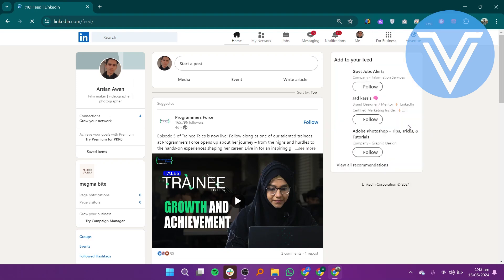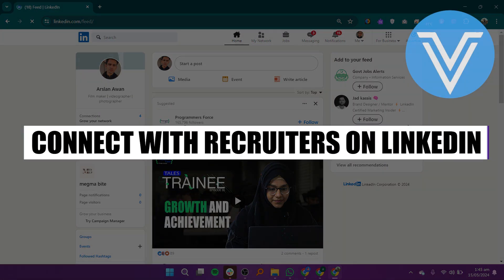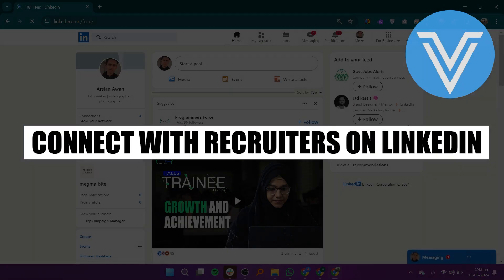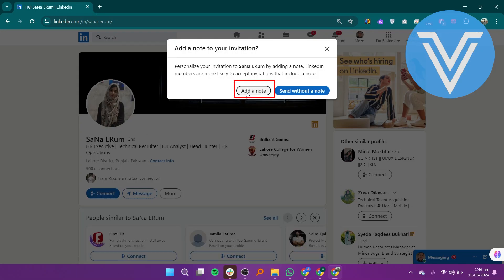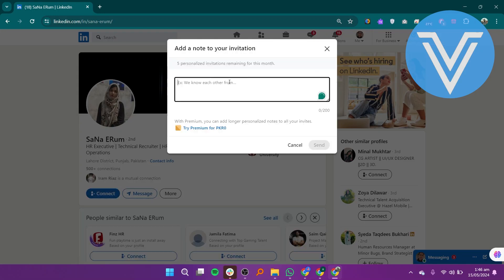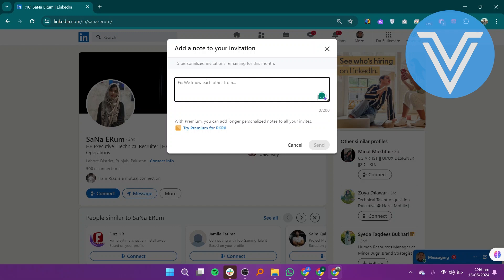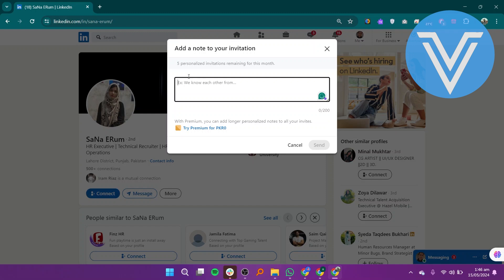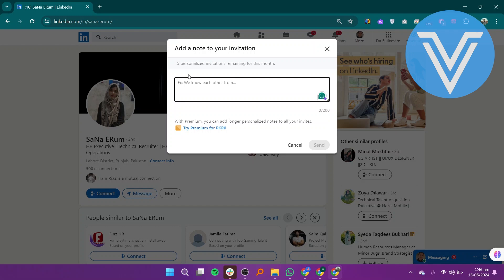HOW TO CONNECT WITH RECRUITERS ON LINKEDIN MESSAGE (New Way)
In this tutorial, we'll guide you through the process of HOW TO CONNECT WITH RECRUITERS ON LINKEDIN MESSAGE We've broken it down into easy-to-follow steps to ensure you get the most out of it. this video is packed with valuable insights you won't want to miss. 🚀.  Make sure to watch until the end for all the key insights.